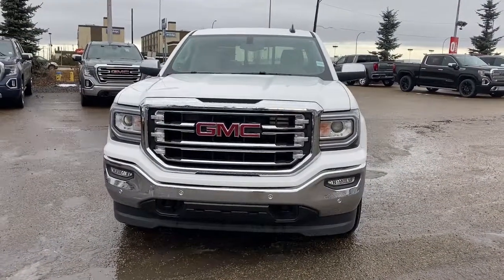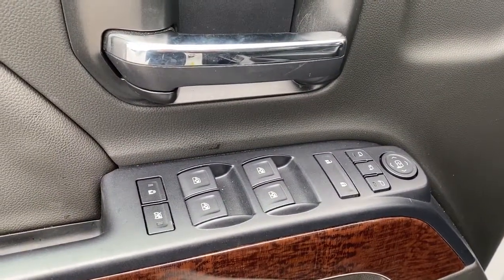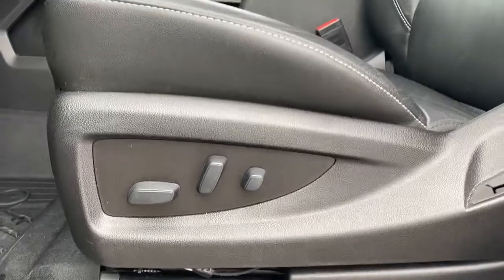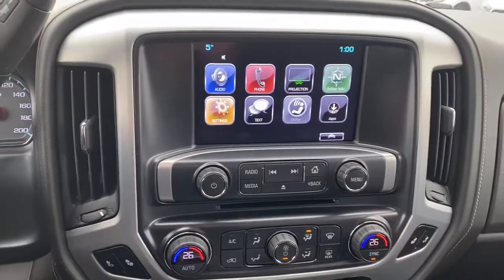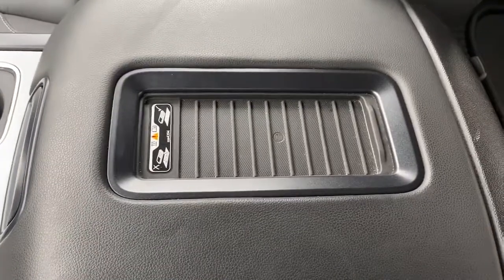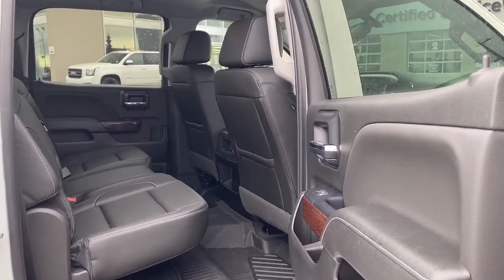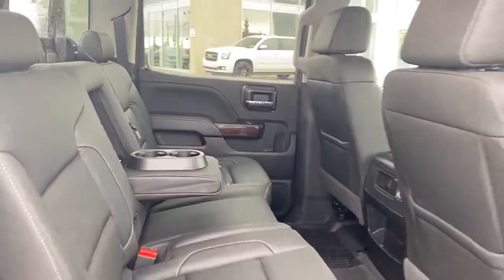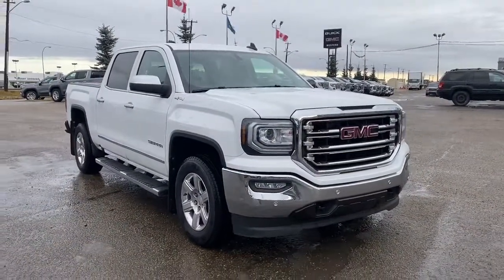2018 GMC Sierra 1500 SLT Review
This is a White 2018 GMC Sierra 1500 SLT Review   - Western GMC Buick with 6-speed automatic, electronically controlled with transmission White color and Black interior color.